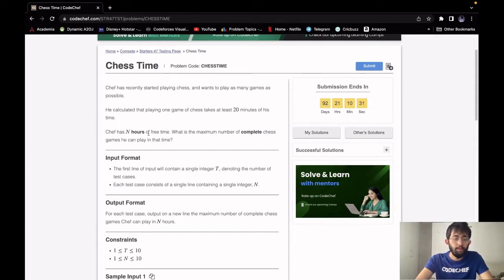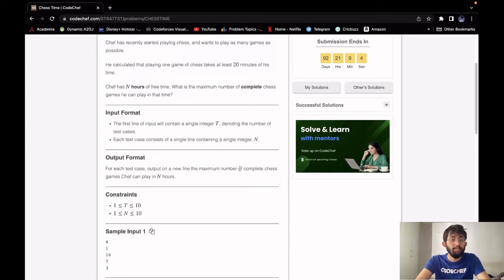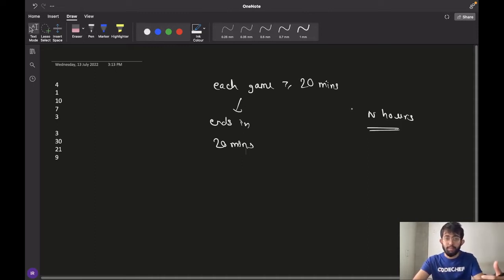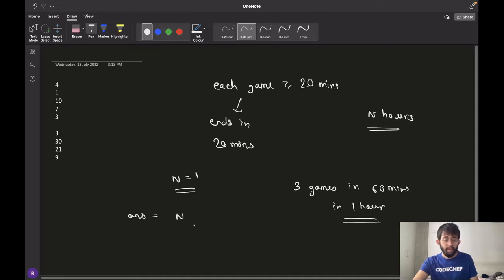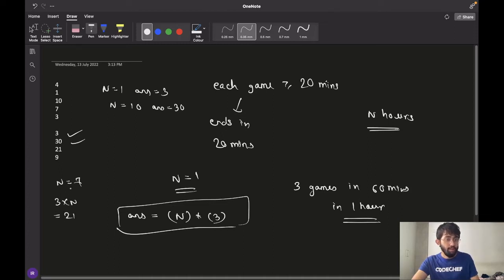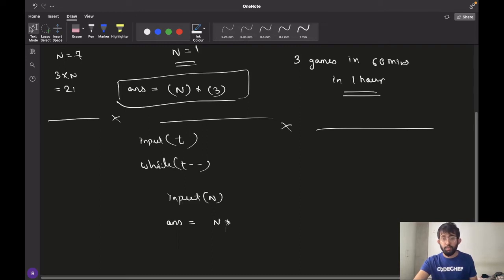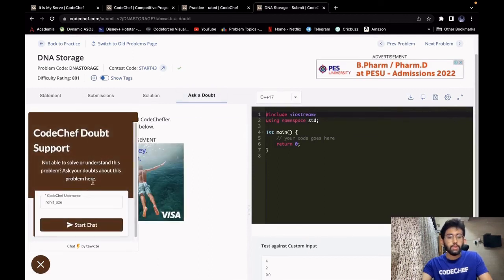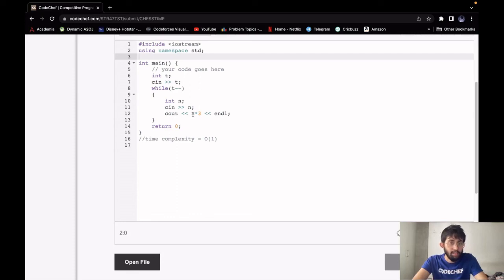CHESSTIME | CHESS TIME | July Starters47 2022 | Problem Solutions | CodeChef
Problem: Chess Time (CHESSTIME)
Educator: Rohit Oze

Timestamps:
00:00 - Intro
00:15  - Statement
00:53  - Test-cases and  Approach
03:57   - Doubt Support
04:32  - Code in c++